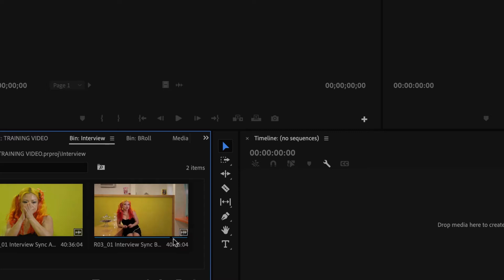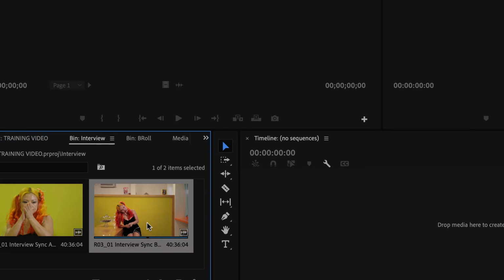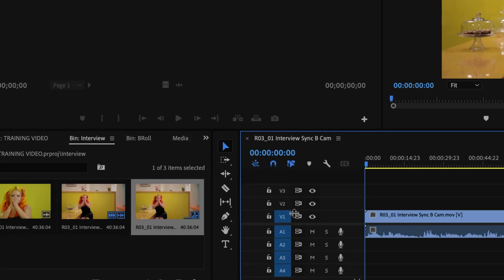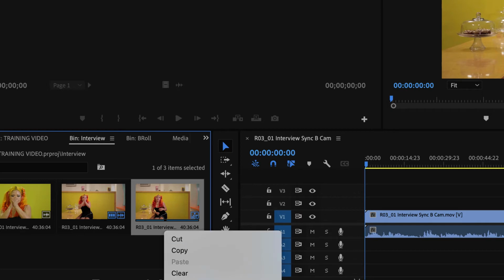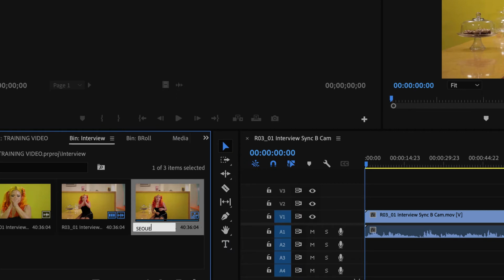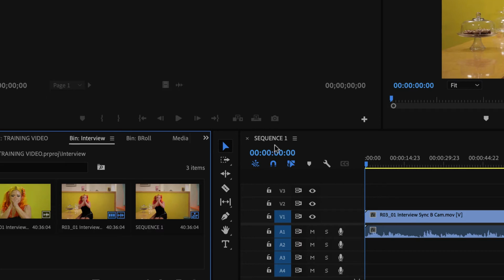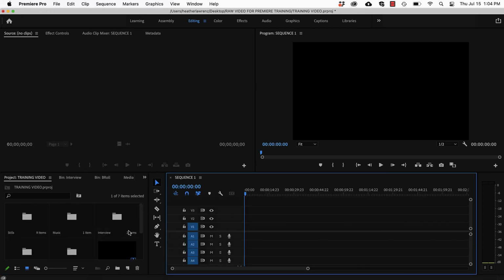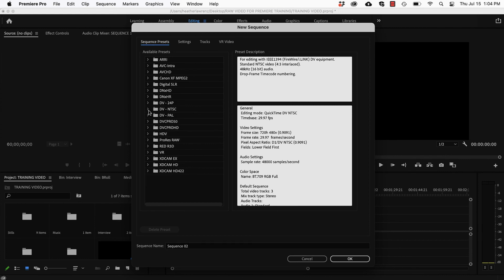Setting Up a Sequence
Table of Contents:

00:21 - What is a sequence?
00:36 - Using a clip to set sequence settings
01:29 - Renaming a sequence
02:12 - Reading total run time
02:45 - Auto save feature and location
03:10 - Moving sequence location
03:47 - New sequence dialog box